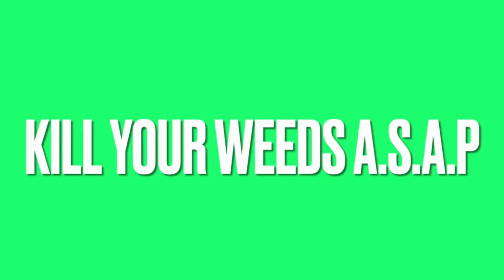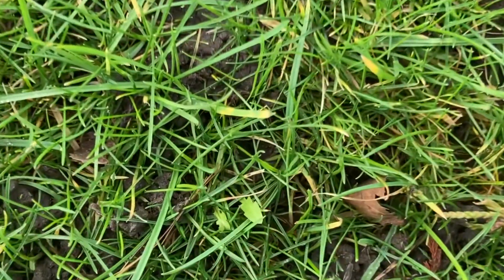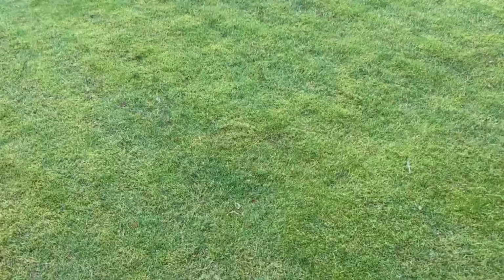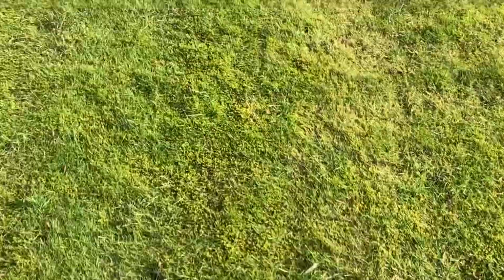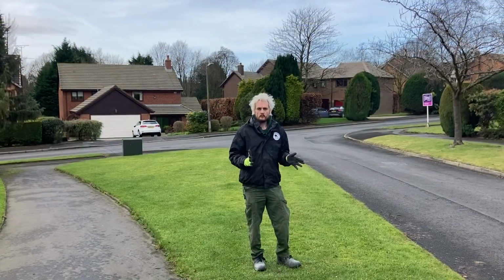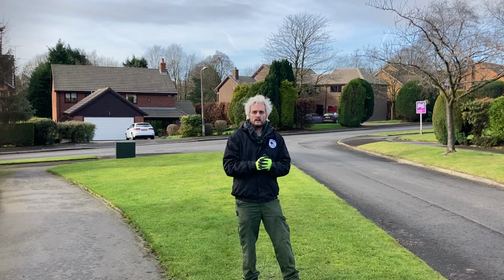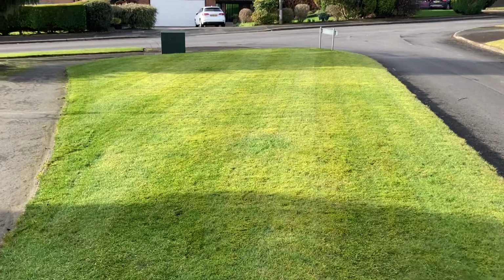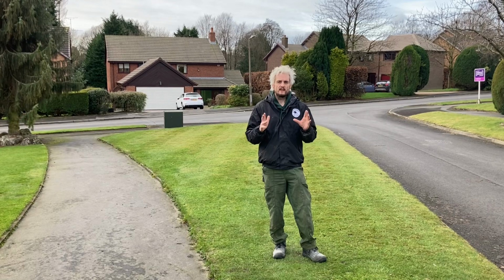Your WEED FREE lawn starts here/ Divorce the moss’s Part 1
How to a achieve a WEED FREE lawn, If your looking to START your LAWN renovations on TIME and early then you can not afford to miss this video, it has the one key thing you need to do before you can do any successful renovations,

If you have not already , feel free to join my facebook lawn group Daniel Hibbert Lawn Expert Geek Haven, here you will find out first when products are released and you can also take advantage of offers and coupons only posted in here

Daniel Hibbert Lawn Expert aims to bring you easy to follow and understand methods, tips and most  importantly end results to make your lawn care journey enjoyable and successful, With over 25 years of working on domestic lawns there is not much I don't know and am happy to guide everyone on the way to their own lawn dreams

The lawn you have always dreamed of is only a grass seed away.